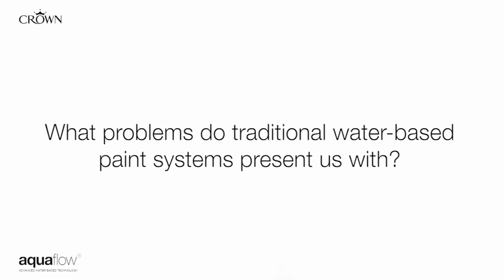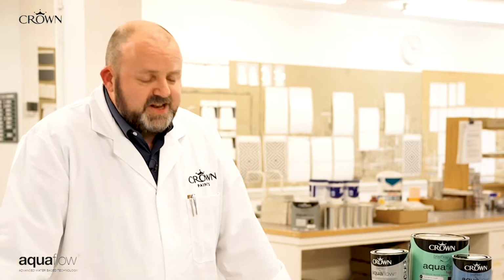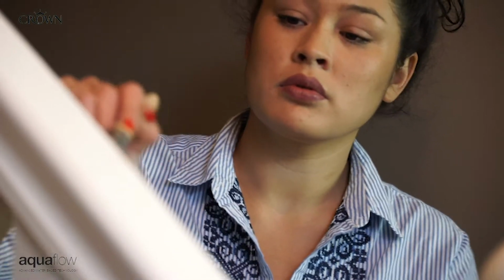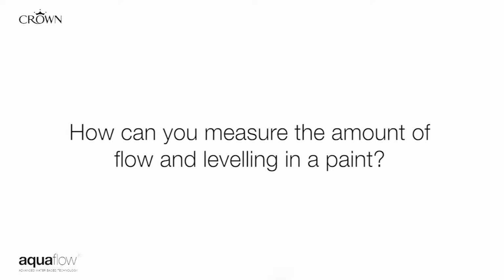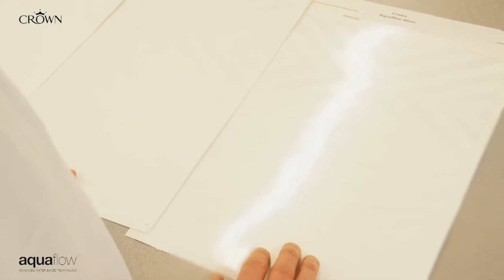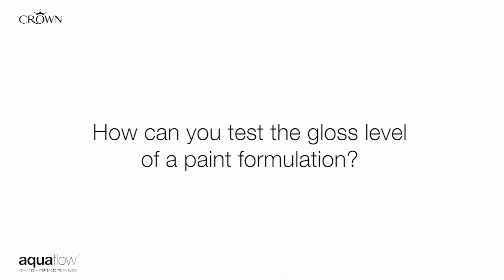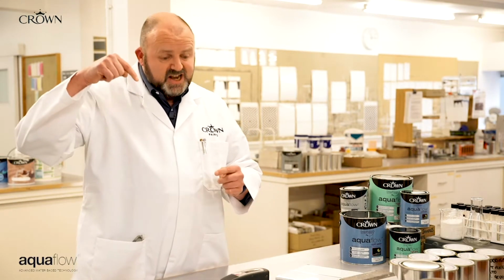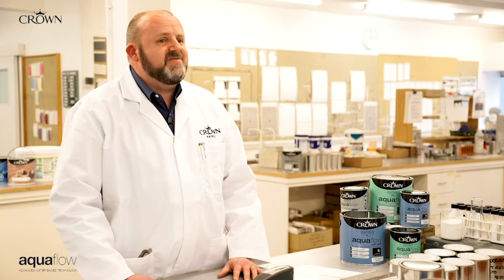The science behind our latest range Aquaflow - Crown Paints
See the science behond our latest product range Aquaflow.